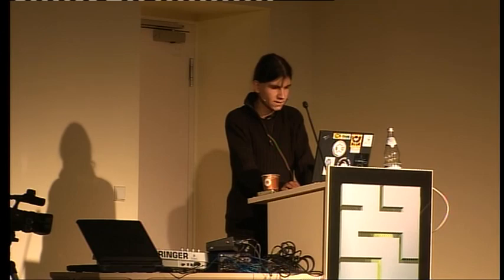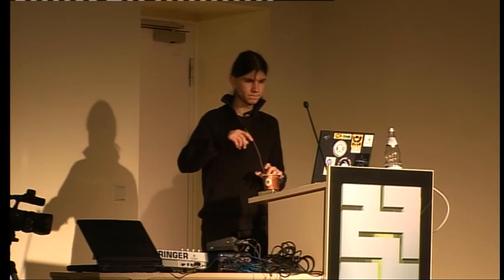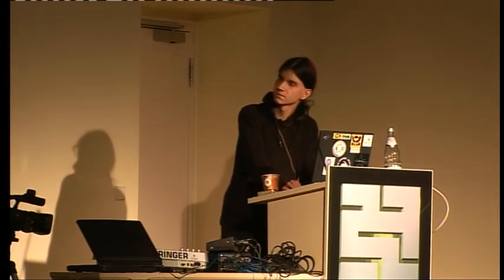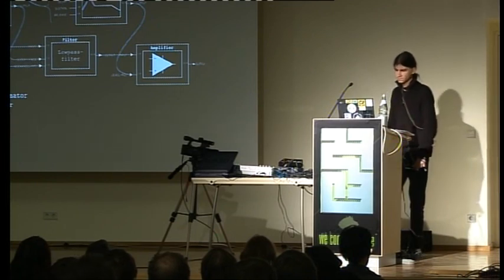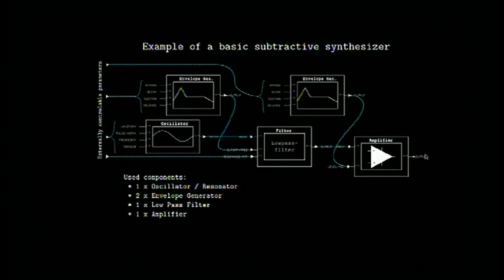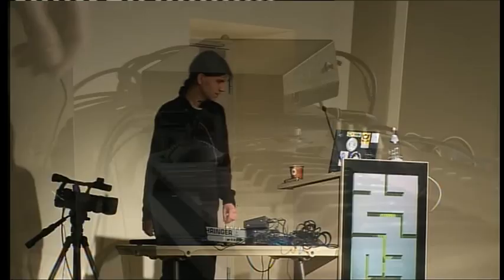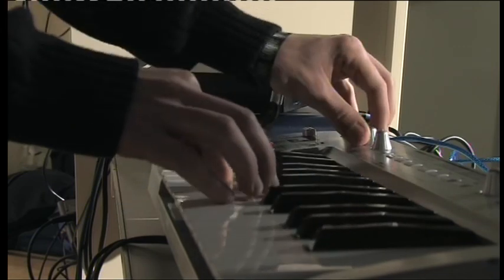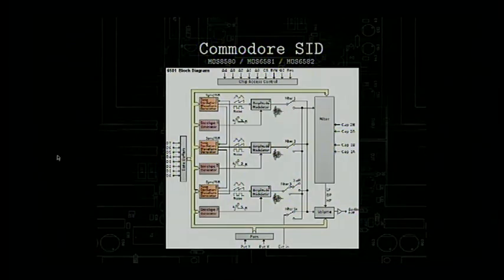27C3 2010 eng diy synthesizers and sound generators